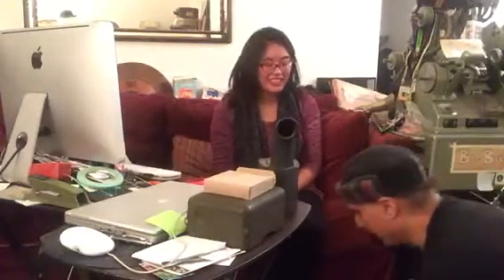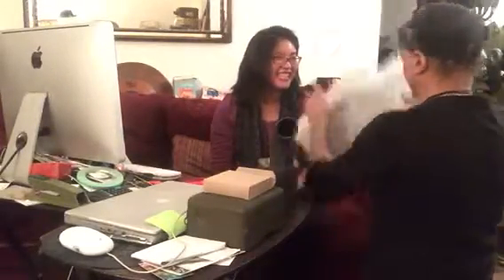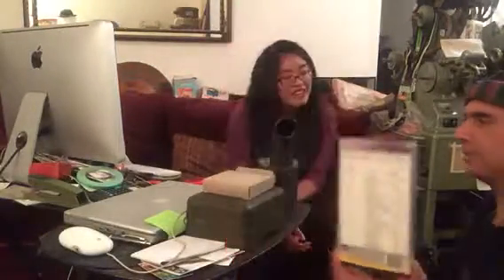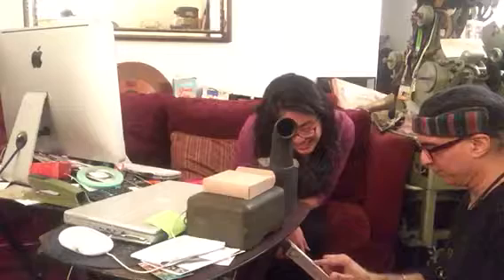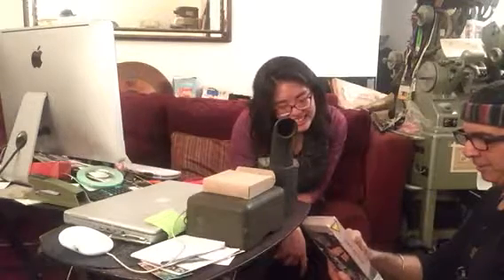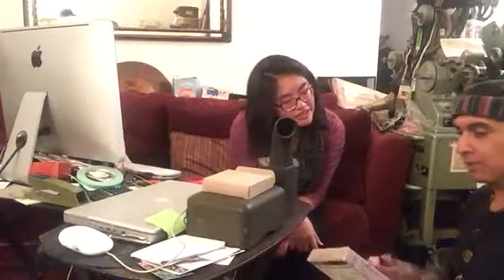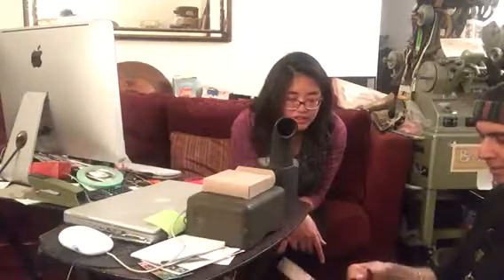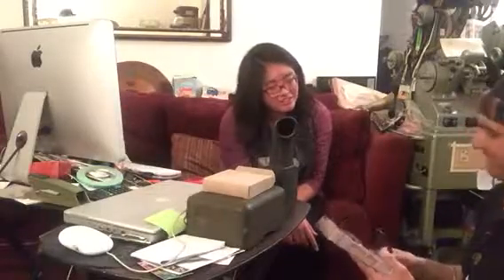Unboxing 3D VHS tape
Producer Series Animated 3D VHS tape Video Titles & Special Effects VHS 1992 Vol 3 Baby

Includes the following animations:
Expecting
Baby Shower
Home from the hospital
Its a girl
Its a boy
Sleepy time
Sweet Dreamer
Changing of the diaper
Babys Bath
Babys first tooth
Babys first christmas
Have family will travel
snip snip first haircut
Bigtop
kiddieland
Daddys little helper
Mommys little helper
my visit with santa claus
two wheelin first bike
off to school
6 Backgrounds